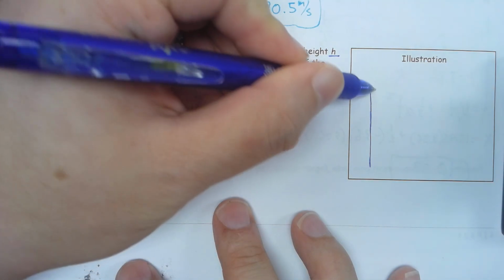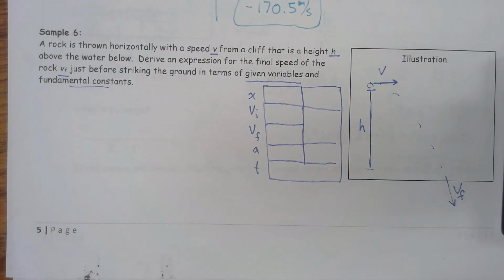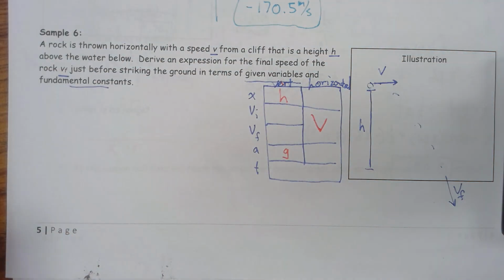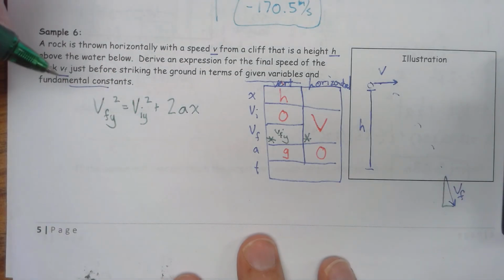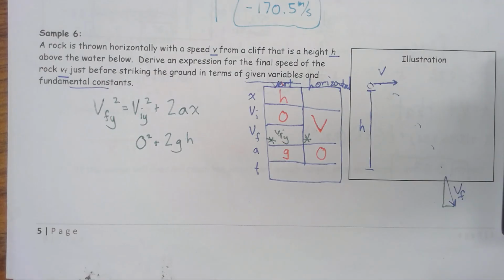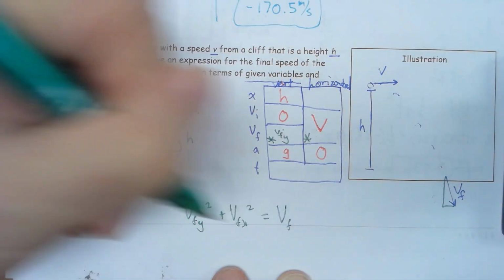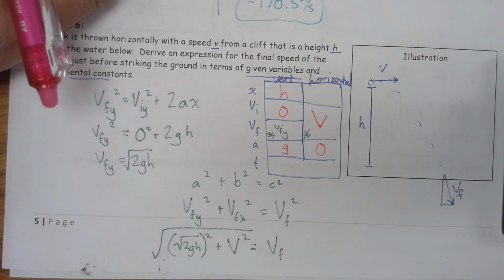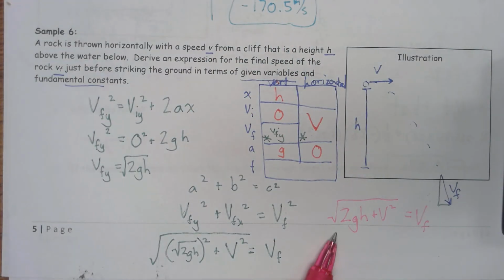U4 Day4 of notes - Sample 6